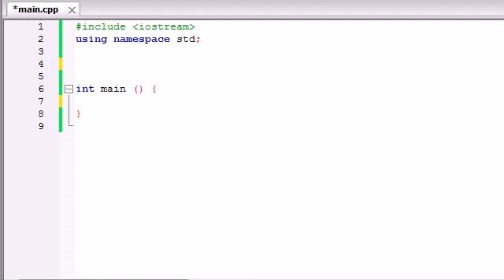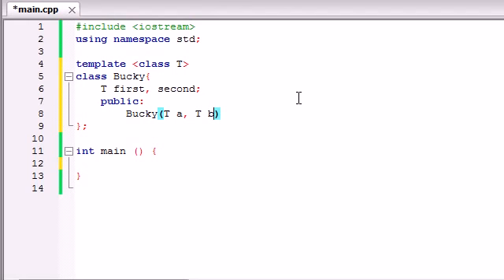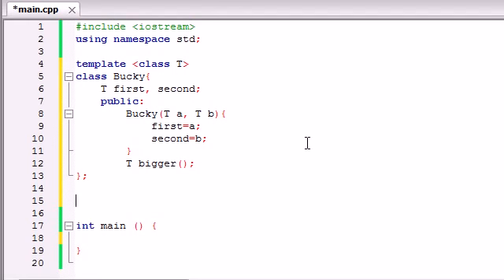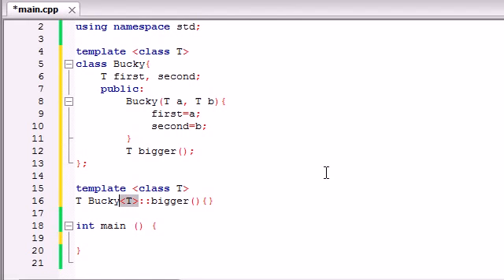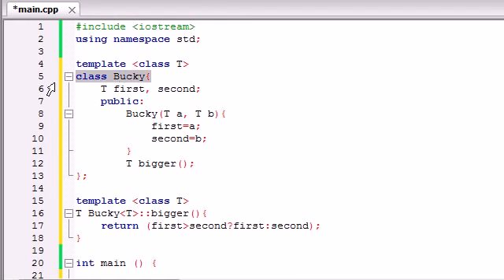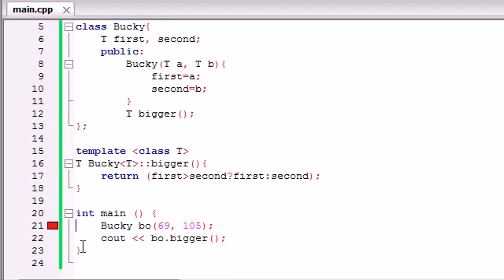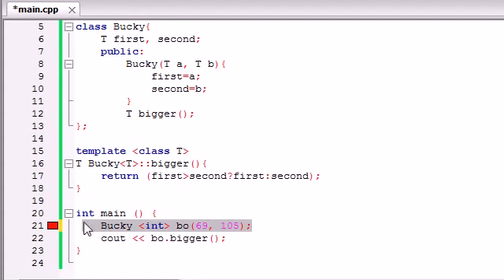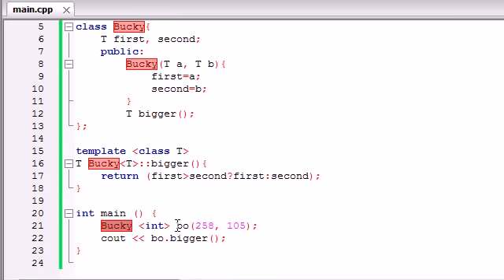Buckys C++ Programming Tutorials 60 class Templates